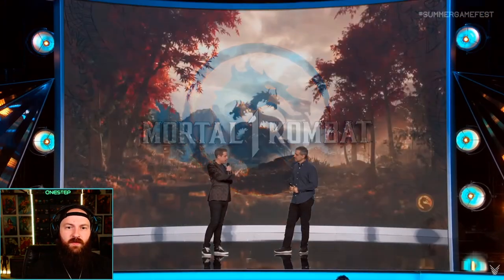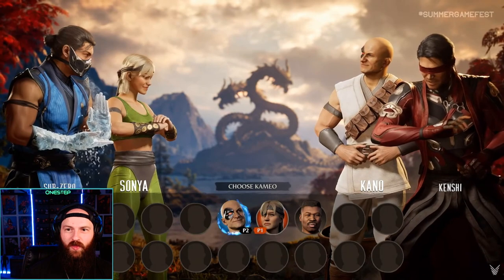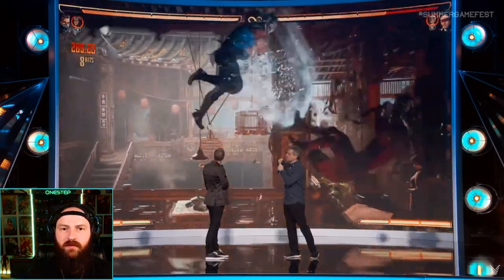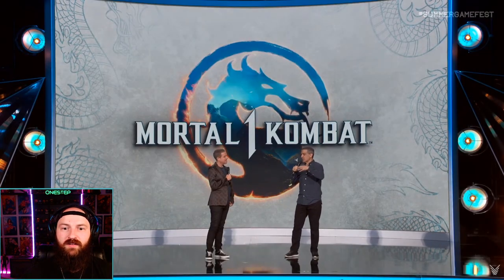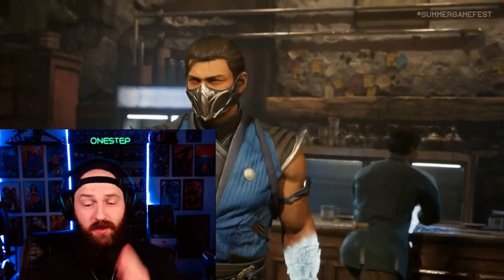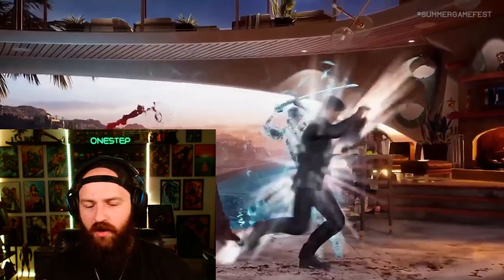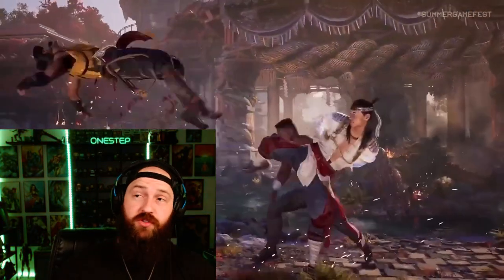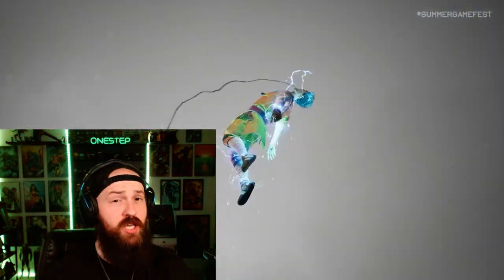ED BOON EXPLAINS HOW KAMEO FIGHTERS WORK IN MORTAL KOMBAT 1 - MY REACTION AND ANALYSIS!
In this video, we explore the world of Kameo Fighters in Mortal Kombat 1 and learn how they work, thanks to an explanation from none other than Ed Boon himself. Join me as I react to Ed Boon's insights and provide my own analysis of this fascinating gameplay feature. We'll dive deep into the mechanics of Kameo Fighters, discussing their strengths, weaknesses, and unique abilities. As a longtime fan of the Mortal Kombat franchise, I'm excited to share my thoughts on this aspect of the game and how it adds to the overall experience. So sit back, and get ready to learn all about Kameo Fighters in Mortal Kombat 1!